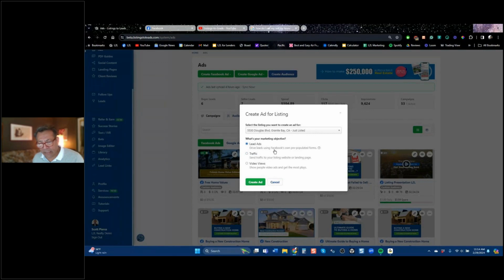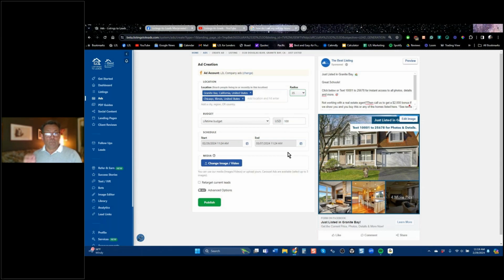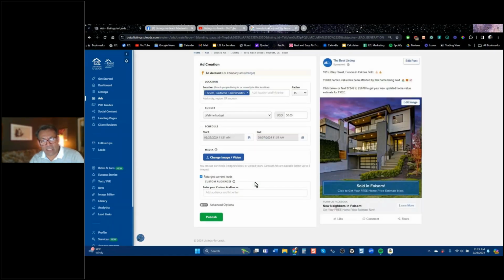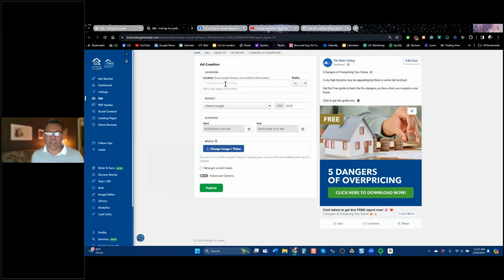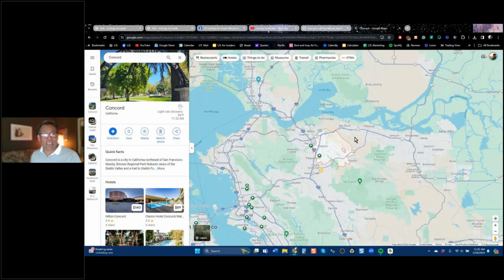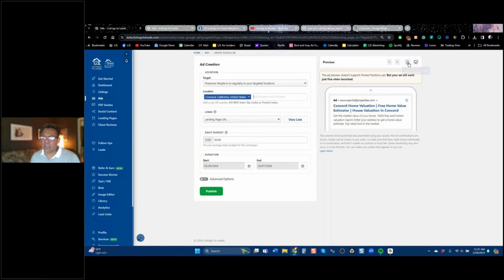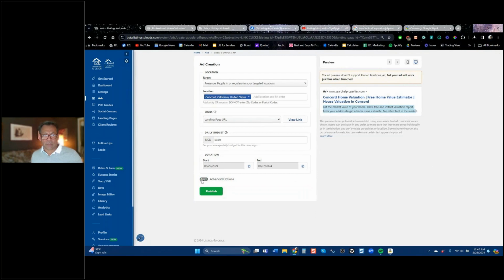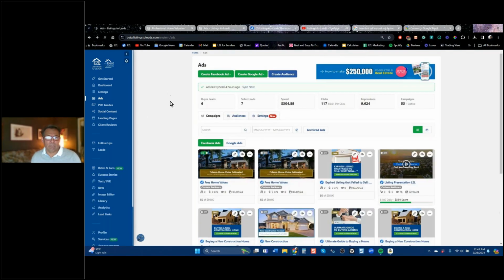Carousel Ads for Buyers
🌟 Join Vincent Meza from Listings-to-Leads in an insightful presentation focusing on the power of Facebook and Google ads for real estate agents! 🏡

💼 Discover key differences between the platforms and unlock strategic approaches for acquiring valuable buyer and seller leads. Vincent emphasizes the significance of leveraging available tools, providing invaluable insights into running ads, crafting custom landing pages, and targeting specific audiences to maximize impact.

🎯 Dive deeper into integrating other lead generation methods alongside Facebook and Google ads, ensuring a comprehensive approach to driving success in the real estate market.

Don't miss out on this opportunity to supercharge your lead generation efforts with expert guidance from Listings-to-Leads! 💡